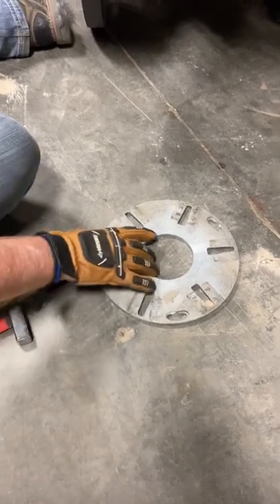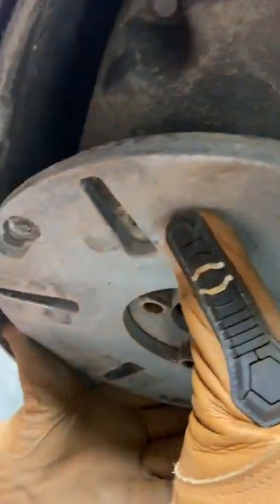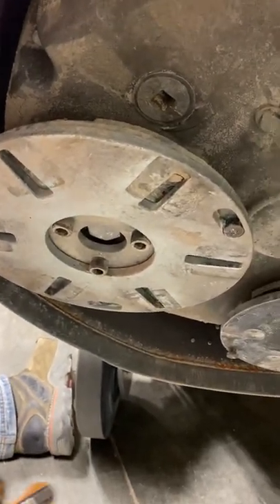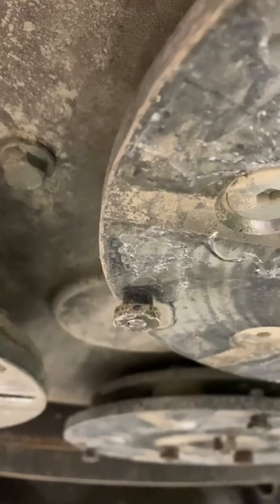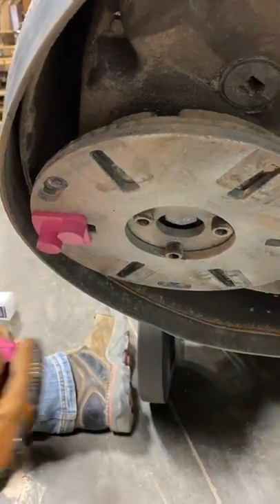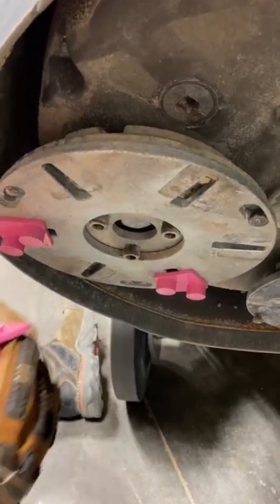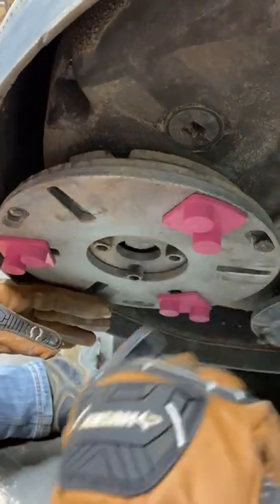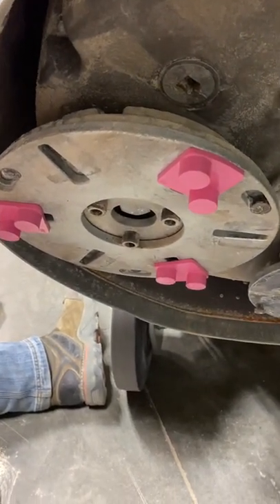Installing diamonds on the redi lock discs for a Husqvarna Grinder